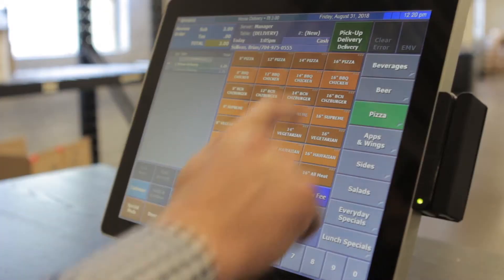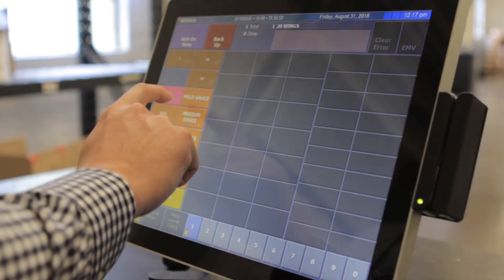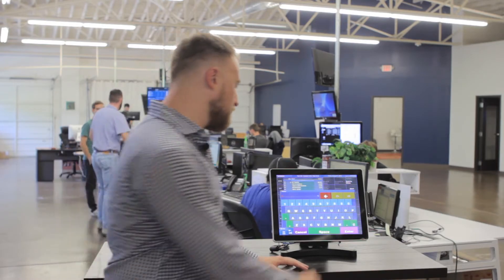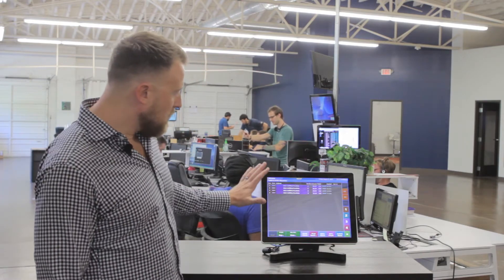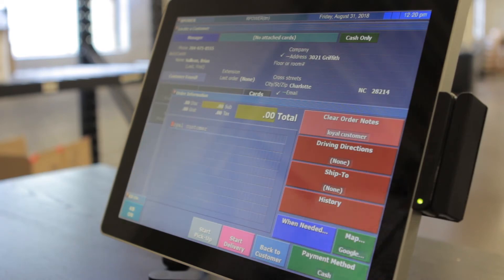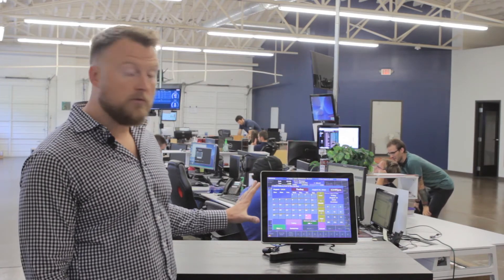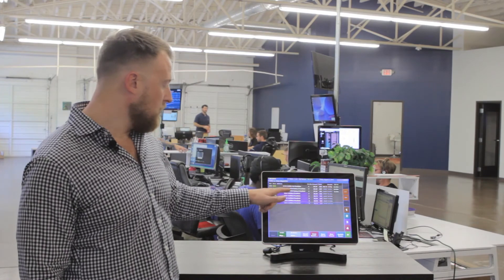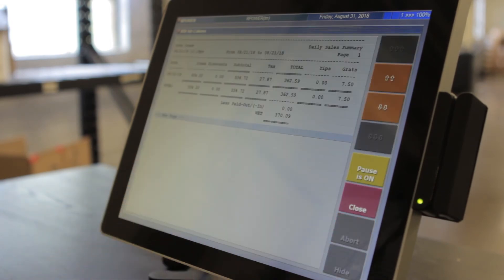RPOWER Pizza Builder Demo | POS Nation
Explore the features of our restaurant POS software, RPOWER, and its pizza builder capabilities. From single-store pizzerias to multiple-location pizza shops, POS Nation's point of sale system is designed for quick service and full table service pizzerias.

TRANSCRIPT:
Hi, my name is Brian. I'm a product specialist here at POS Nation. Today we're going to take a closer look at some of the features in our pizzeria RPOWER POS software that differentiate it for your establishment compared to other generic POS software. While the hardware solution is gonna be customized for your operation, generally it's going to include an all-in-one touch PC computer, cash drawer, receipt printer, kitchen printer, caller ID, and possibly even a barcode scanner. Let's go ahead and start by taking a look at a standard order. I'm gonna go ahead and enter a 14-inch pizza and do pepperoni on the full deal. We'll do first half of garlic and I'll do second half of green pepper and I'm gonna put well done so that way they know to leave it in the oven for a few extra minutes. Once we've got everything on here that we need, you can see that it shows exactly what needs to be on which half of the pizza and it also does different pricing based on the size, based on the halves, and based on whether it's a premium topping or not. If you have any other items like wings, we also have a really good way to customize that as well. We'll go ahead and do 20 wings. I'm going to do half of those mild sauce and then I'm gonna do the other half suicide sauce. Once I'm done with that, it's gonna ask me what top or which sauce we want to do along with it — ranch, and we've also got some premium items like extra celery which is going to be an extra cost for the customer. Once I'm done here, you can see that it's easily laid out so we have the correct order for the customer. Taking payment is easy — whether it be cash, credit card, mobile payments, Apple Pay — whatever makes sense for you. Come up here and once we review the order and everything's correct, I can come over and pay the check however I would like to. At this point in the screen you can take whatever type of payment you'd like to. We'll go ahead and do cash. I'll go ahead and say that we're gonna do a $5 chip and we're gonna say that they handed us a $50 bill and we'll go ahead and close it. Here, it easily displays what we're gonna be doing for the change for the customer and I'm gonna go ahead and close it now. Here you can see exactly what the customer is gonna see on their customer receipt. They know exactly what they ordered, they know how much they gave a tip for, and it gives any information that you would like to on the restaurant including websites, Twitter handles Facebook — anything you'd like. Let's take a look at some of the advanced features for delivery options. Once we're in the up a new check for a new delivery. I'm gonna go ahead and look up for a customer that we have got in the system and the good thing about this is that the system will recognize phone numbers for customers that have already delivered from us or ordered from us before. Once the system actually recognizes a customer that's ordered from us before, we can verify their information. We can go ahead and say that we're gonna order a new check for them and once you're in here, it can give any instructions delivery options for this customer. It can also show directions on how to deliver to them for the driver. We can even see all of their past history of everything that they've ordered before. We'll go ahead and start a delivery for a new ticket and this will allow us to go ahead and enter their order. We'll go ahead and do a 14-inch pepperoni pizza and we'll go ahead and send this to the kitchen to make. One of the great things about this is that we can either schedule this to be cooked and delivered now, or we can schedule it for a later time or date. This is the delivery dispatch screen. This allows you to see which orders still need to be sent out with drivers. You can either do that automatically or it can be synced with Google Maps to do it based on the customers' locations. I'm gonna go ahead and dispatch all these orders to go with driver 1 in the system. Once we're ready to send this order out for the customer, we'll go ahead and just say click run and that'll automatically assign it to that driver. On this screen, you can see all the orders that are currently out with drivers, how long they've been out, and also any of the deliveries that still need to be sent out with drivers as well. This will help you keep and control over exactly what's happening with all deliveries happening that night. It's also really helpful to be able to take multiple credit cards over the phone and split up payments however you'd like to ...